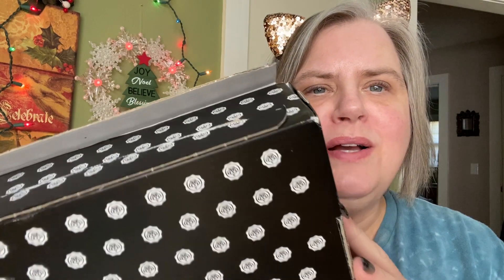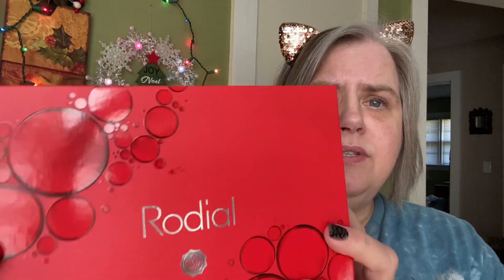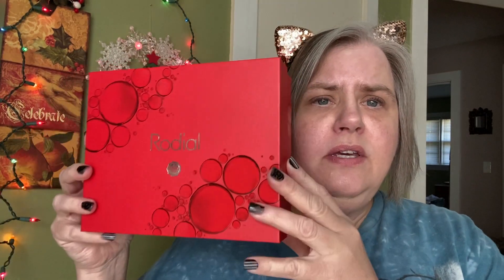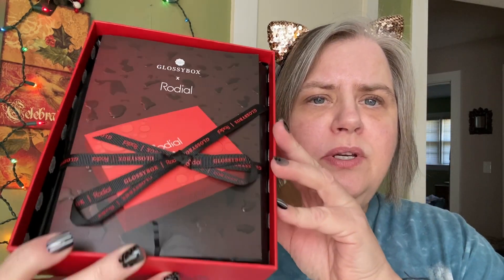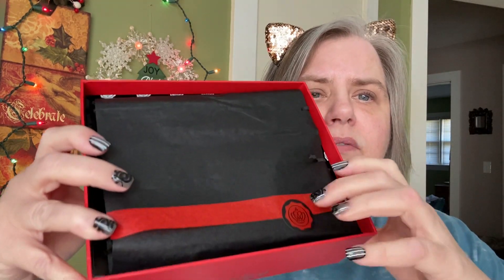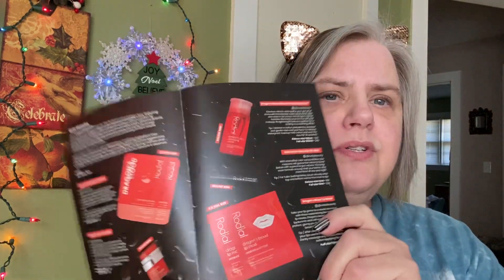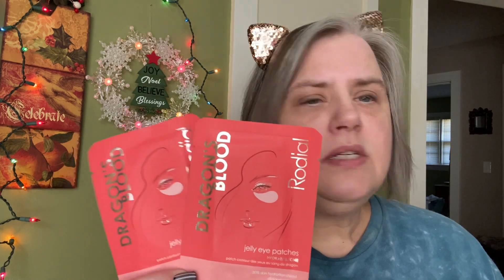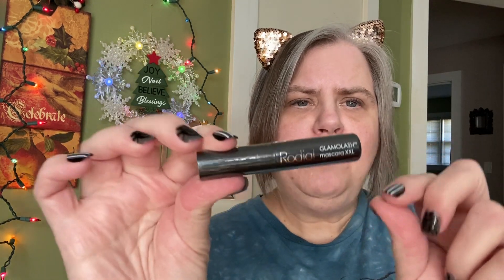Rodial Special from Glossybox!